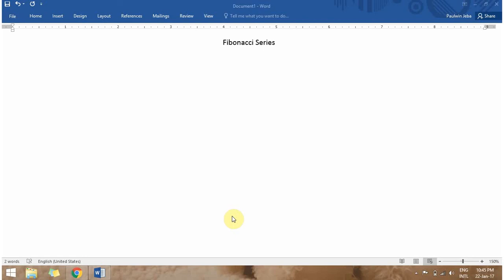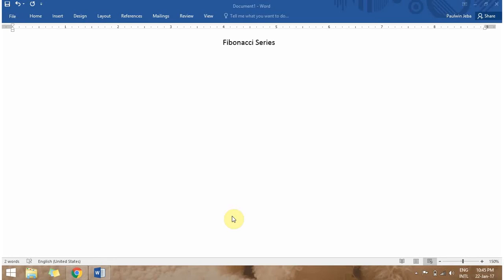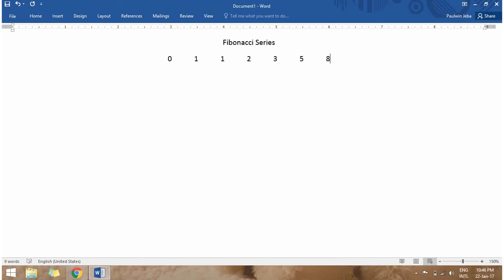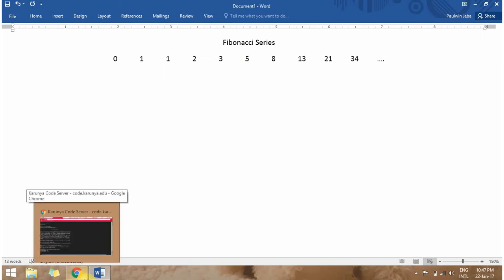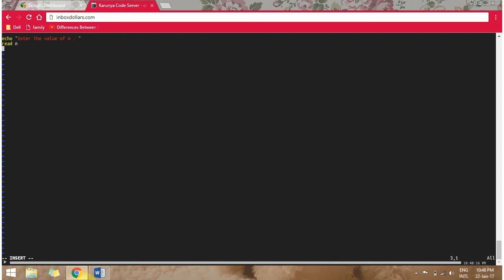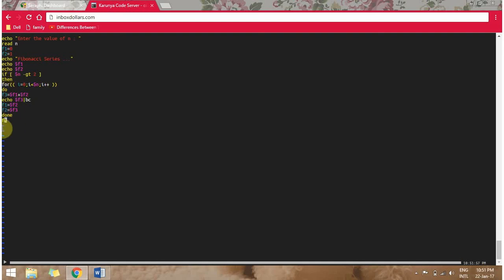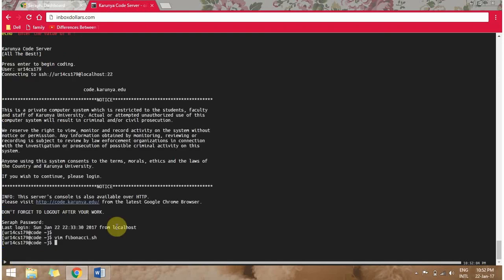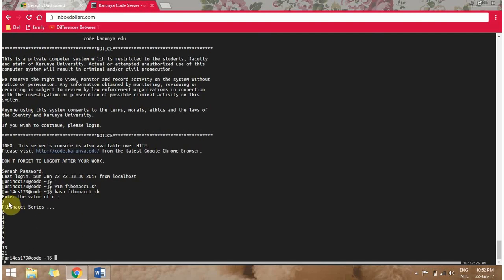Unix - Fibonacci Series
Unix, Fibonacci series, basic commands of unix